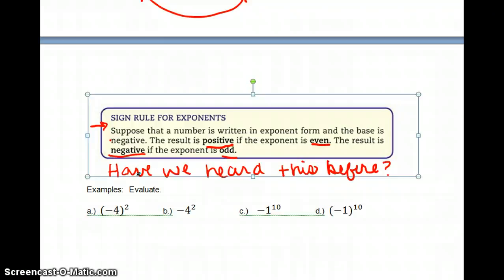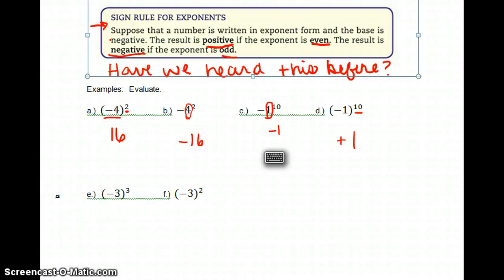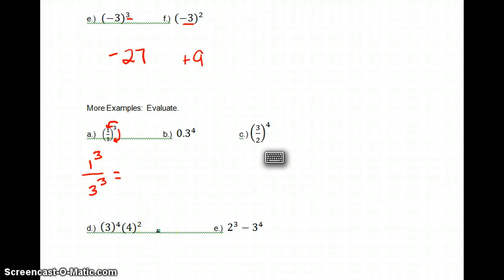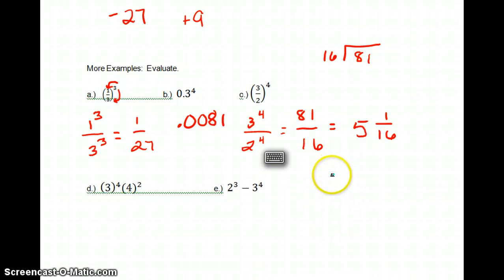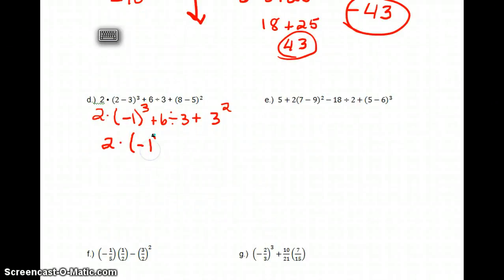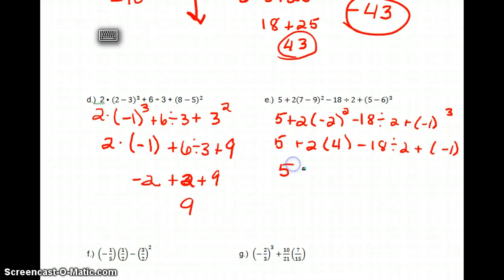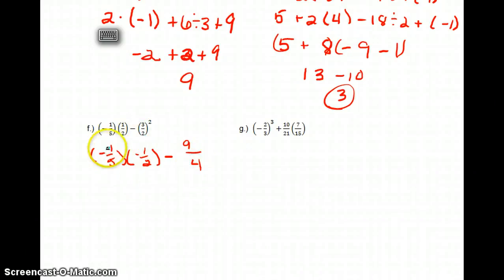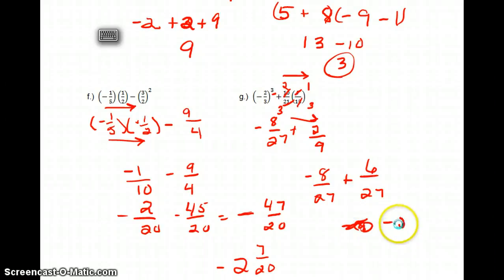Chapter 1 Lesson 5